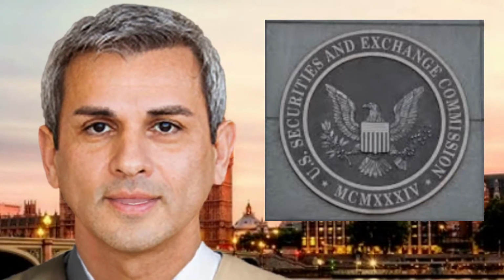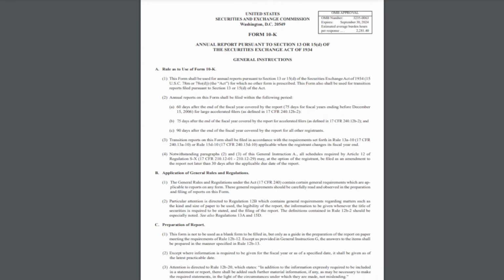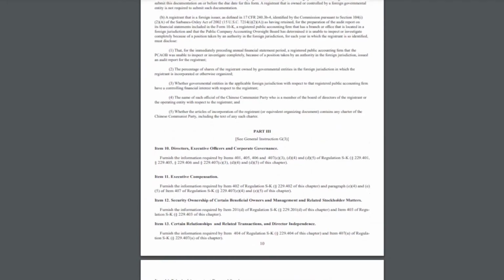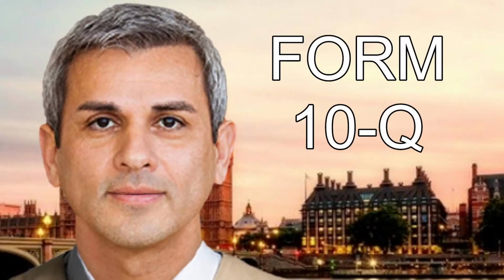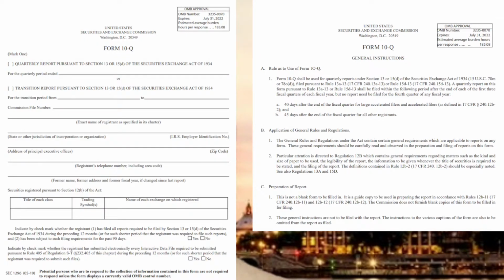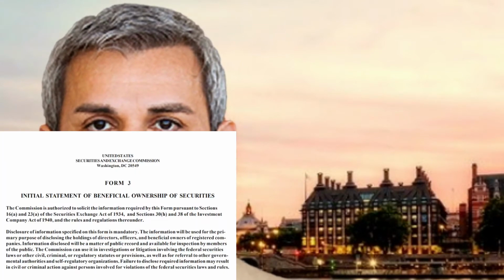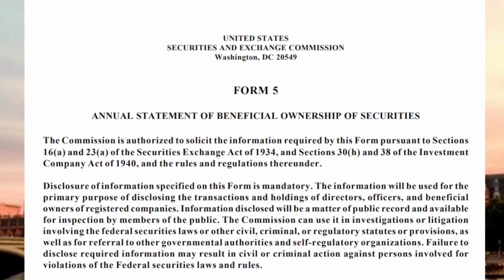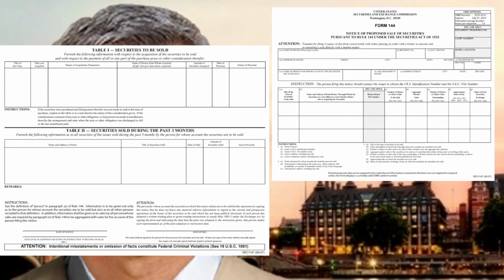SEC filings & the forms you need to know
Securities and Exchange Commission or SEC
Lets try & take some of the mystery out of some of these many filings and forms, with descriptions & examples.
00:00-01:36       Introduction to the SEC filings & forms.
01:37 -04:59      S-1 form
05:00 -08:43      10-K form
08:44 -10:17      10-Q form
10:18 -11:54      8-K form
11:52-13:13       Proxy statement
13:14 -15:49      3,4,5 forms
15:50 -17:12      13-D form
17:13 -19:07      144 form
19:08-20:18       Foreign Investment Disclosures & American Depositary Receipts, or ADR's
20:19 -20:45      F-6 & F-4 form
20:46 -21:18      How Do you Look Up S E C Filings?